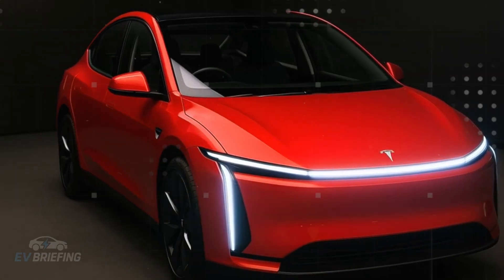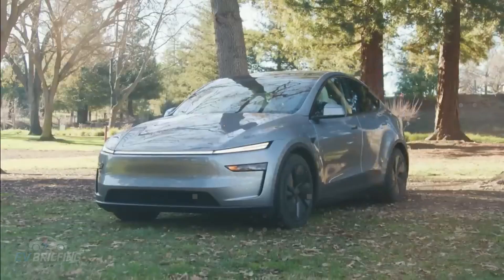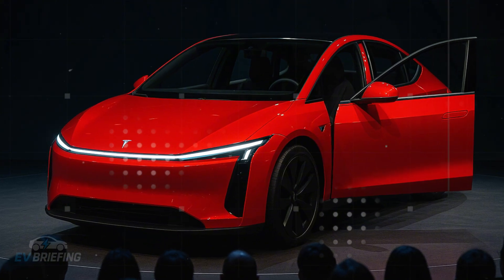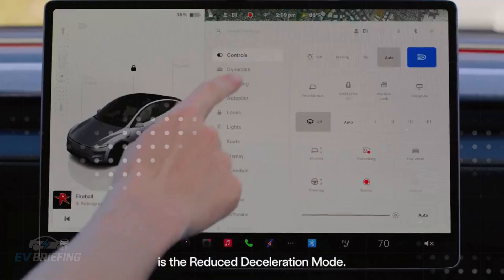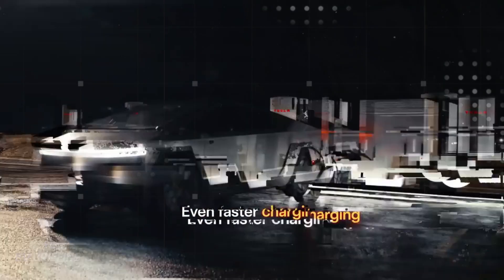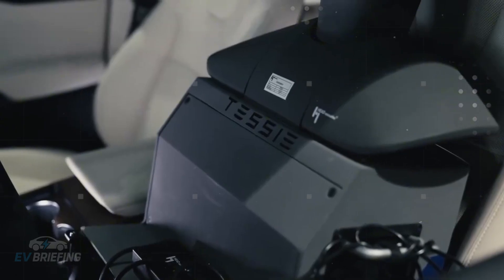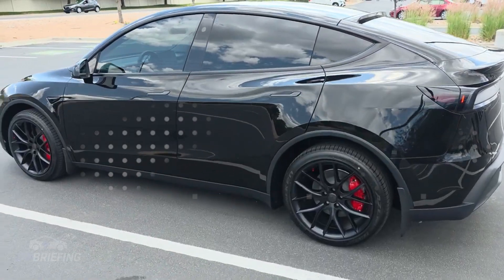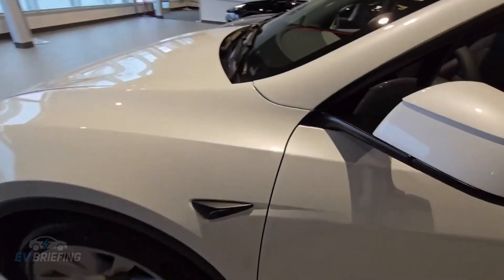IT’S HERE! New Tesla Model 2 Senior Edition: $10k, Aluminum-Ion, 10-yr Pack, Repair-Ready Design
In 2026, Elon Musk shocked the entire auto industry with the most unexpected Tesla release to date: the new Model 2 Senior Edition. Instead of adding more sensors, floating screens, or overhyped AI systems, Musk did the opposite—he stripped it all down. Tesla focused on cutting unnecessary complexity, reducing repair costs, and delivering a vehicle that’s practical, durable, and easy to maintain. The result? An EV that redefines innovation by embracing simplicity. It’s affordable, reliable, and built with a modular aluminum-ion battery that lasts over 10 years.
In this video, you’ll discover why Tesla chose to ditch the tech race and build something truly useful. We reveal the secrets behind the new Drive Unit Gen 2, the smart modular battery system, the flat-panel cooling design, simplified sensors, and how all of it impacts your wallet. Elon Musk is changing the definition of what an electric car should be—and the Model 2 Senior Edition might just become the true people's EV. If you think you’ve seen everything from Tesla, think again. This could flip the entire EV game on its head.